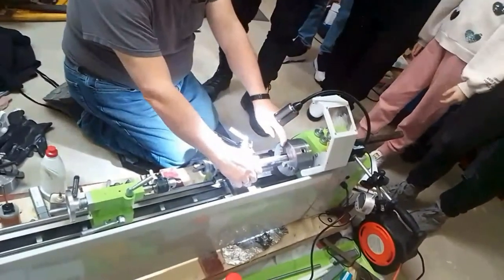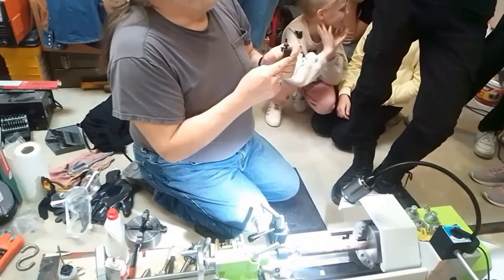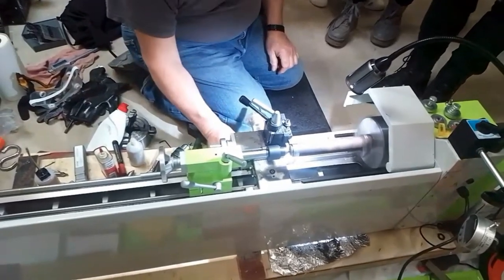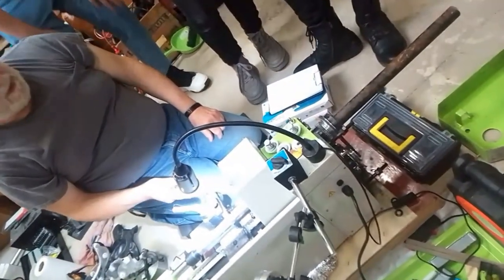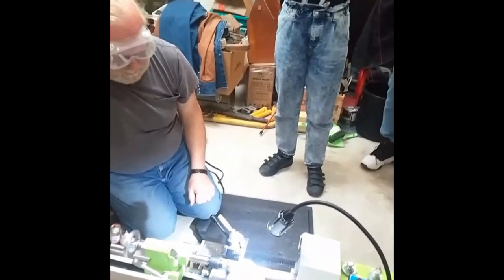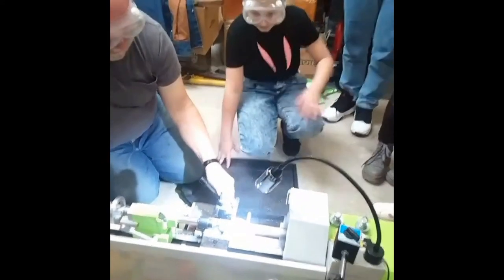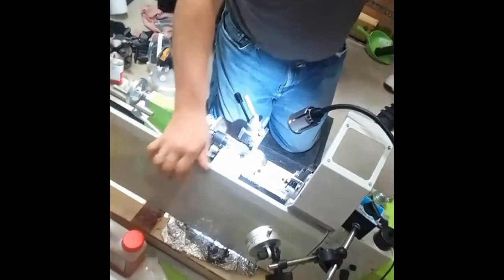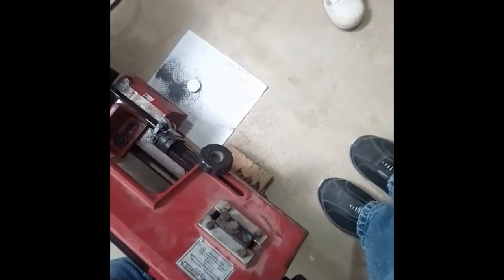Hands-On Lathe Demo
Students get to use a metal cutting lathe for the first time.

The lathe and saw are on the floor as we haven't built the bench for them yet.

A production of
The Workshop
PyramidHope.ru